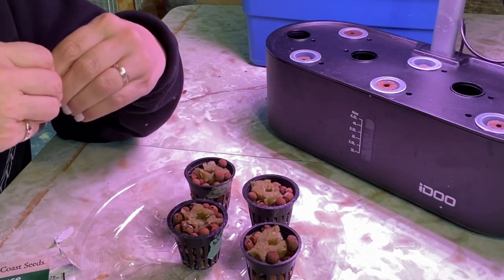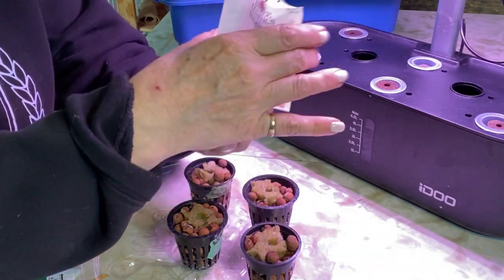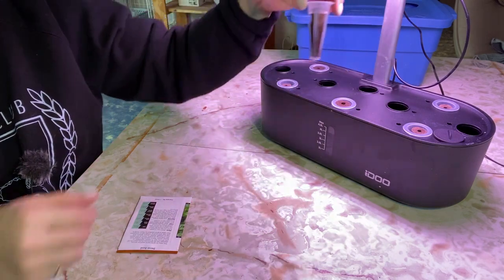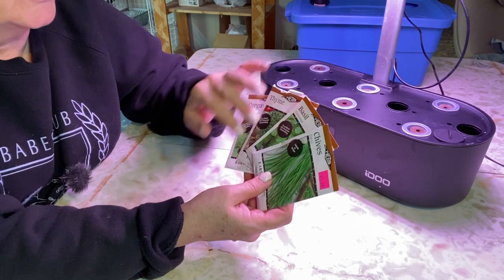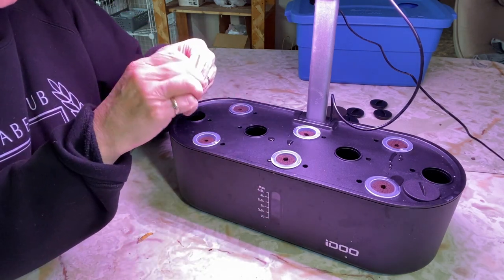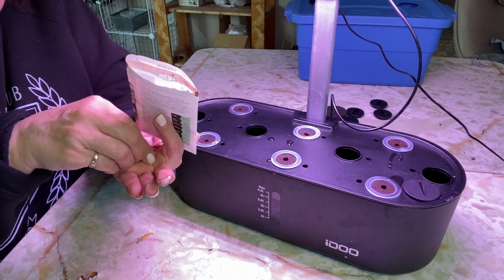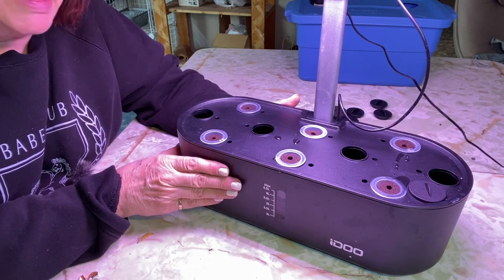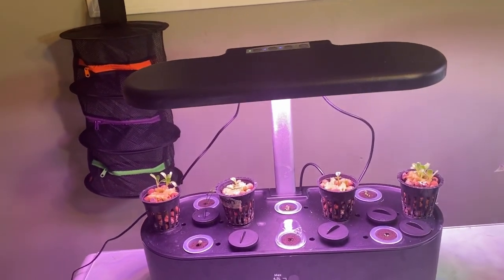Indoor Herb Garden Setup in the Idoo Hydroponic System.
In this video I will be sharing my Indoor Herb Garden Setup using the Idoo Hydroponic System.   Growing herbs indoors can be very easy whether you grow in soil or use a DWC system such as the Idoo or Aerogarden.   I will show you how I plan to harvest and dry my herbs using no power.

Welcome to the Saskatchewan Prairies, Growing Zone 3 - Canada! On my channel you will learn about cold climate growing techniques, indoor gardening during long cold winters and see what's cooking in the Little Garden Kitchen!

👀DON'T MISS OUT ON ANOTHER VIDEO!
🌻🌱HERE'S EVERYTHING I USE IN MY INDOOR GARDEN

🍆HOLLAND SECRET NUTRIENTS

🍈ROOT FARM NUTRIENTS - PART 1

🍈ROOT FARM NUTRIENTS - PART 2